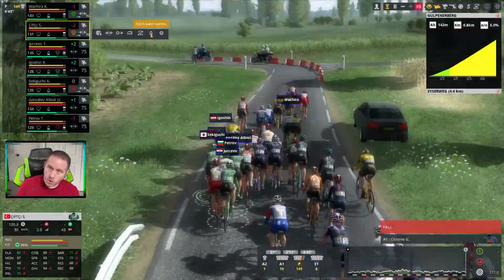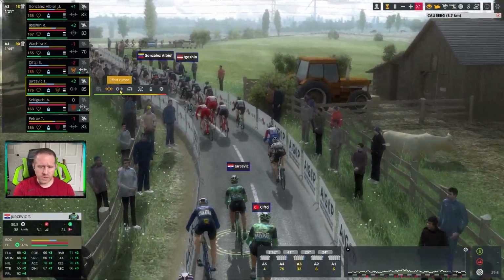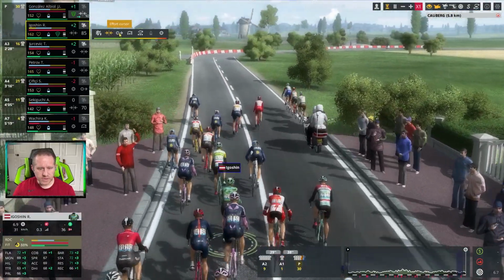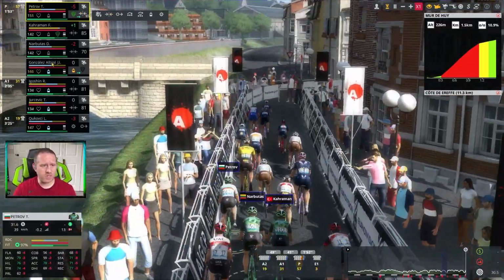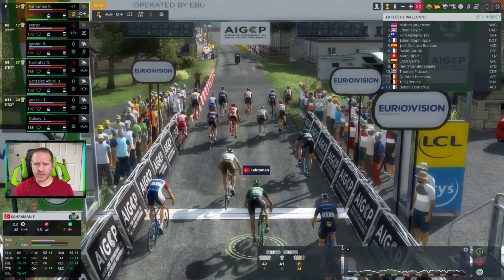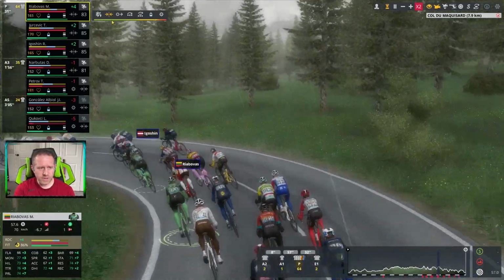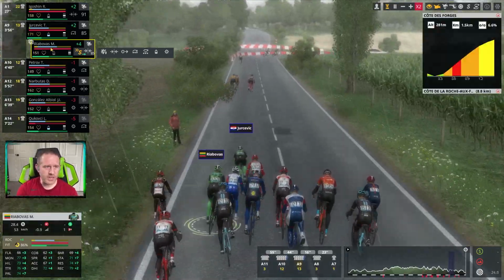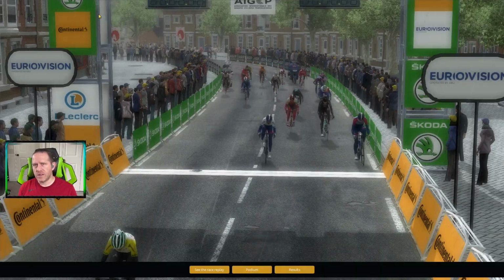PCM21 Career - Ep 123 - 3 Punchy Classics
Pro Cycling Manager 2021 is a sports management and simulation game that puts you in the saddle against the world's best riders.  Using the PCMWorld Database 2021, we play a career with the most difficult challenge imaginable.  Playing on the highest difficulty setting and using a custom team of absolute diversity and the lowest quality riders from nations outside the top UCI top 29 that will find even the lowest competition, Continental, quite challenging we target becoming the greatest team in the Peloton.